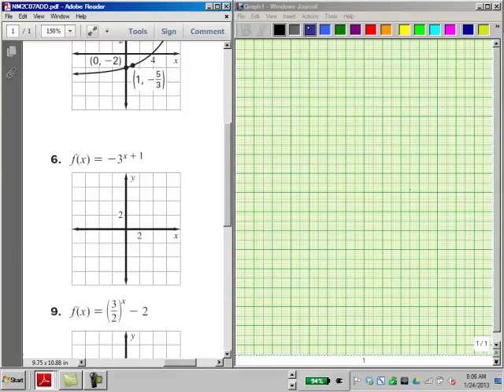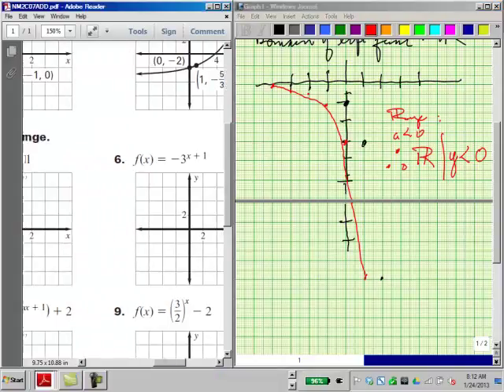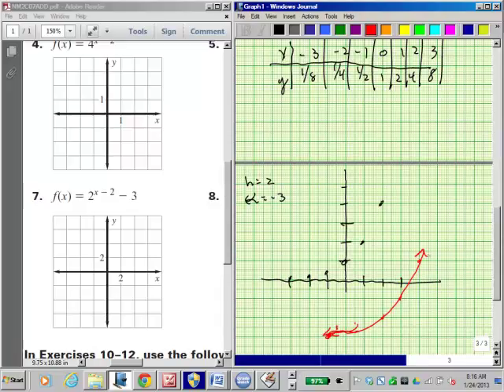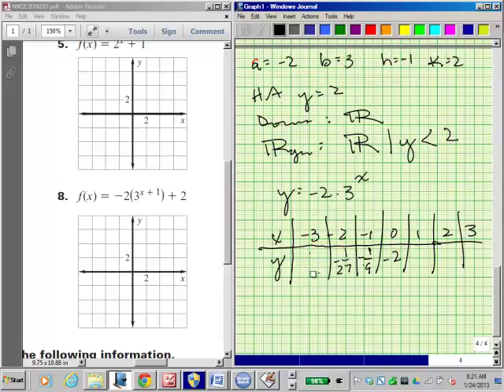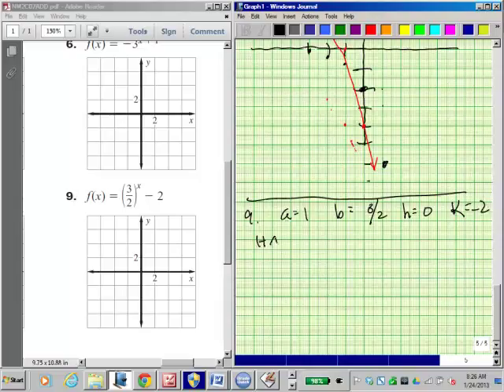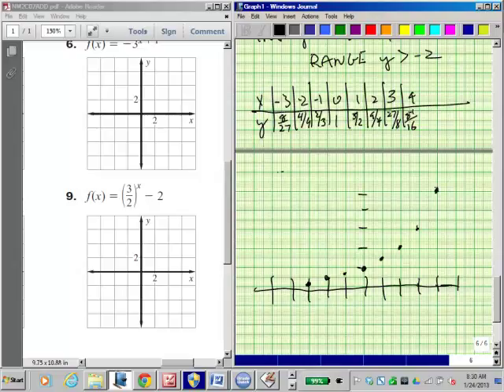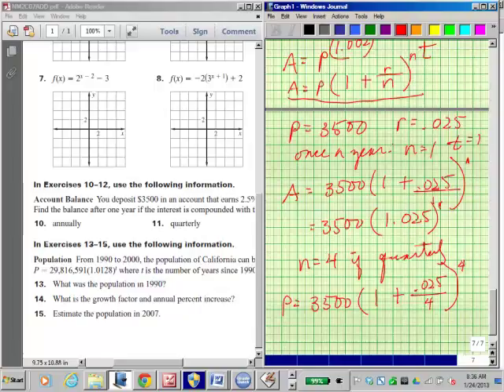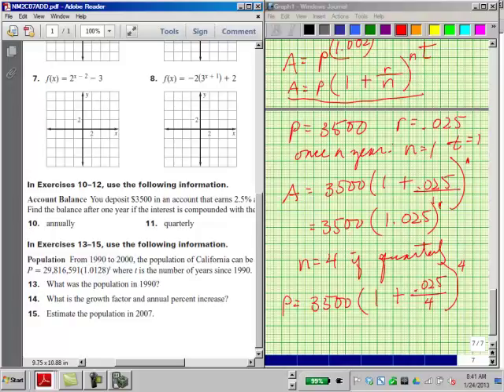a2 7.1 - 7.2 worksheets